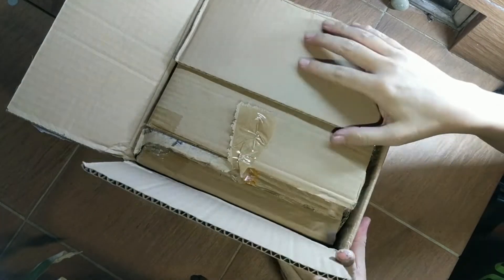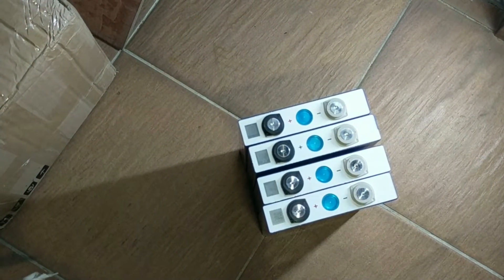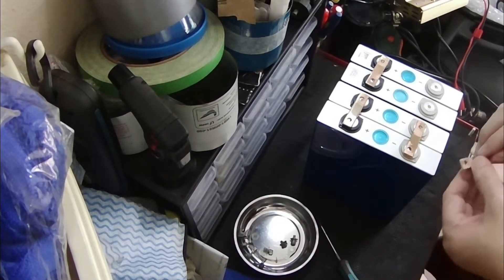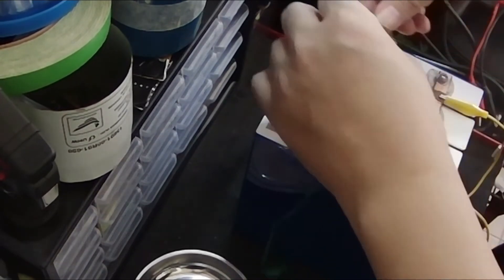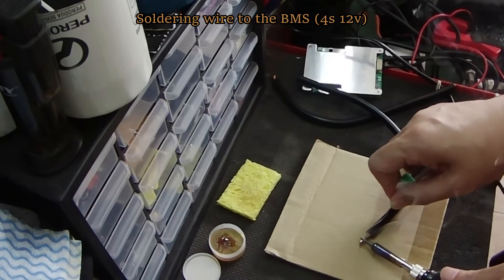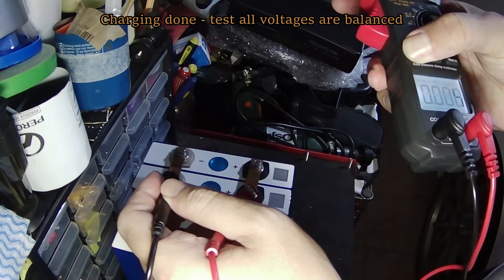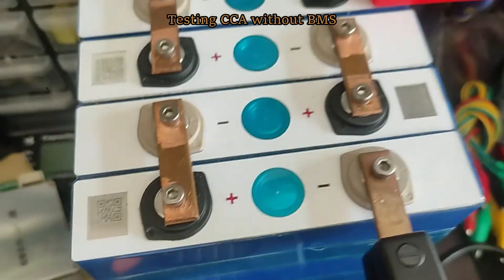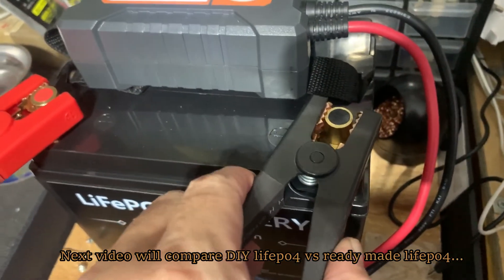Building a 12v LiFePO4 for car - is it worth the time and effort?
Building a 12v LiFePO4 for car. Also can be used for solar. With the low cost of ready made 12v LiFePO4, does it still make sense to build your own?

I am building my own 12v LFP to see if it is still feasible. I am using this 12v for replacing Lead Acid. In this part 1, I will show my experience of building the battery. Next part, I will compare the DIY and ready made battery along with using it in my car.